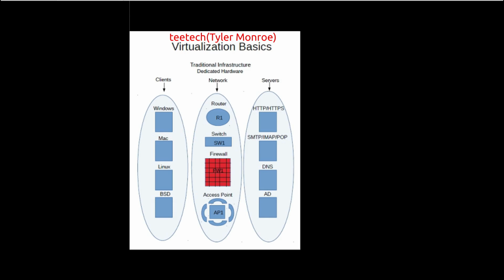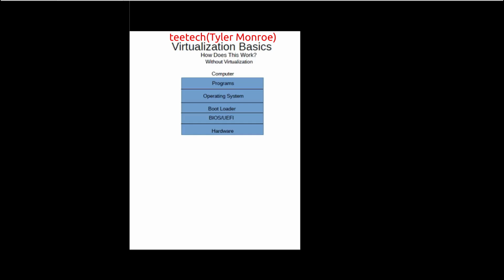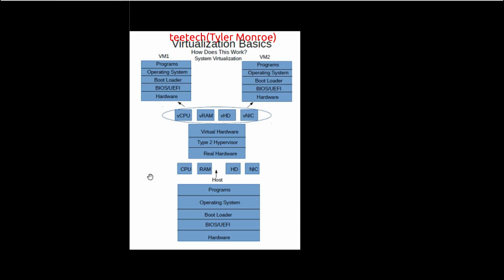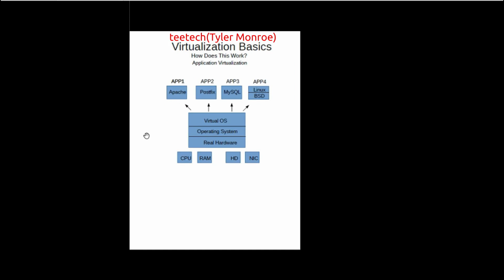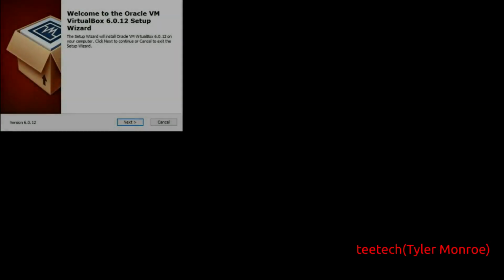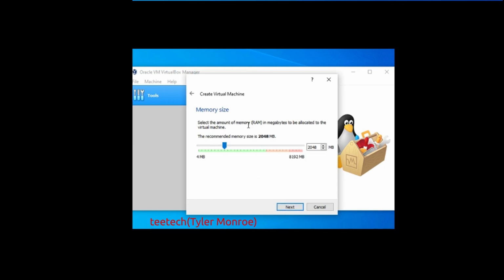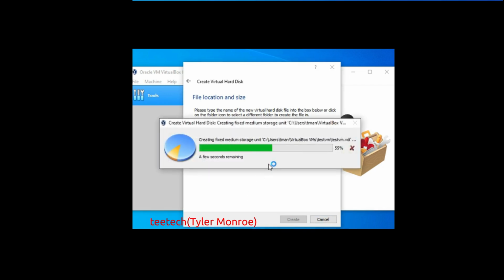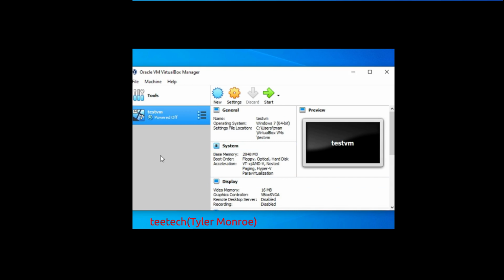Virtualization Basics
This video explains what computer hardware virtualization is. The advantages of it and why it's so important in today networks. I also walk you through creating a virtual machine in virtualbox.